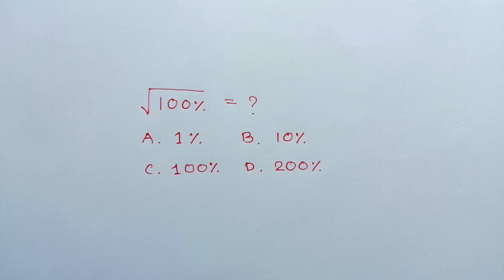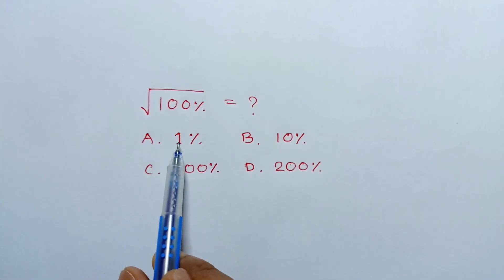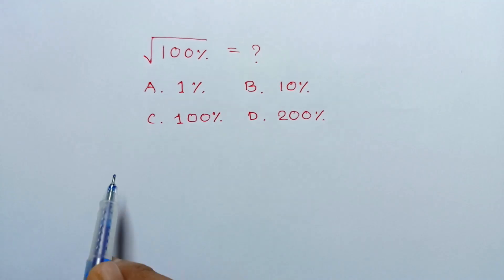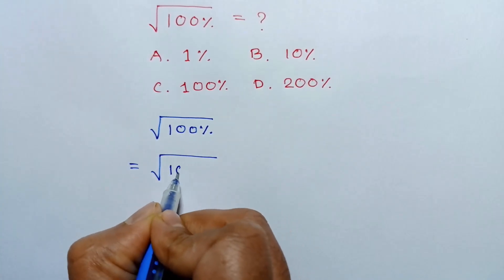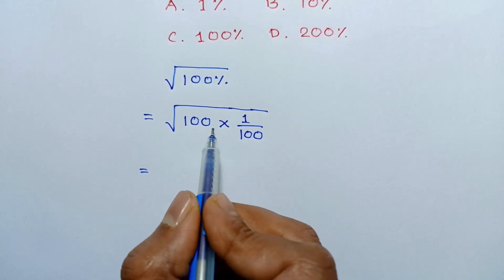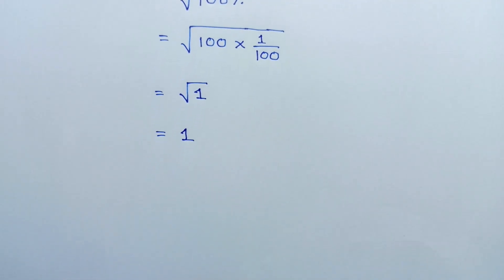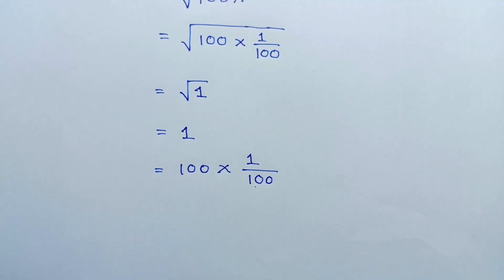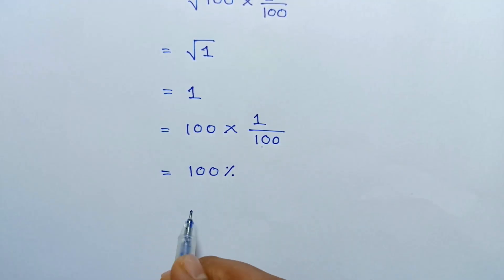A Nice Algebra Problem | How To Solve √(100%) = ?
Welcome to MathMinds, your ultimate destination for mastering challenging math concepts, solving intricate equations, and preparing for math Olympiads! 🚀 Whether you’re an aspiring mathematician, a student preparing for competitive exams, or just someone who loves solving brain-teasing problems, this is the place for you.

🔢 What You’ll Learn in This Video:
In this video, we dive into a fascinating math problem that’s perfect for honing your problem-solving skills. Using advanced techniques like the Lambert W function, algebraic manipulation, and exponential equations, we break down complex concepts into simple, step-by-step solutions. You’ll learn:

How to approach challenging math Olympiad problems.
Tricks and strategies to solve exponential equations.
Real-world applications of advanced math techniques.
🏆 Who Is This For?
Our videos are designed for students preparing for:

Math Olympiads (International Mathematics Olympiad, AMC, Putnam, and more).
Competitive exams and entrance tests (like SAT, ACT, IIT-JEE, etc.).
University-level mathematics and advanced courses.
Math enthusiasts who enjoy exploring the beauty of mathematics.
🌟 Featured Topics:
In this video, we cover concepts and problems such as:

Solving 2^x + x = 5 using the Lambert W function.
Techniques to solve functional equations like f(x + y) = f(x) + f(y).
Breaking down exponential equations like 3^x = x^9 and 4^x = 8x.
Exploring classic Olympiad problems such as a + 2ab + b = 8 and their tricks.
Advanced algebra, geometry, and number theory topics.
📚 Why MathMinds?
At MathMinds, we believe in making advanced mathematics accessible and exciting for everyone. Our unique approach combines clarity, creativity, and depth to ensure you not only understand the solution but also the thought process behind it.

Each video is crafted to:

Strengthen your mathematical foundation.
Sharpen your analytical thinking.
Boost your confidence for exams and competitions.
🎥 Related Topics You’ll Enjoy:
Exponential equations and their unique solutions.
Applications of the Lambert W function in solving problems.
Geometry problems with elegant solutions.
Functional equations for Olympiad preparation.
Irrational roots and imaginary numbers explained simply.

📢 Call to Action:
If you enjoyed this video, don’t forget to:
✅ Share it with friends and classmates preparing for math challenges.